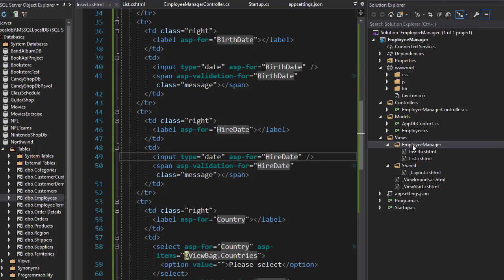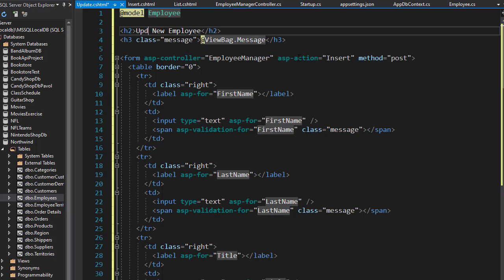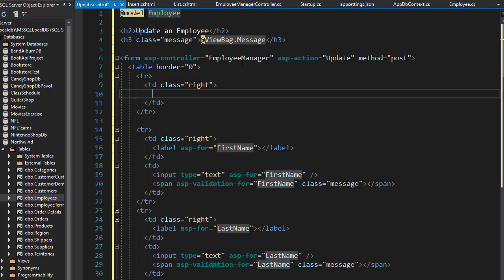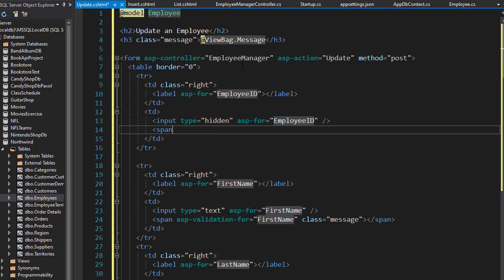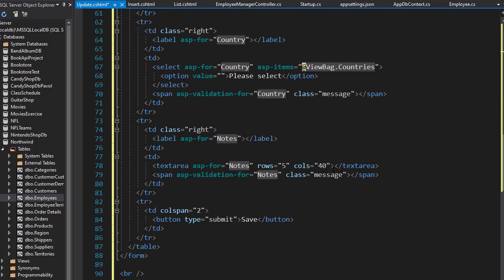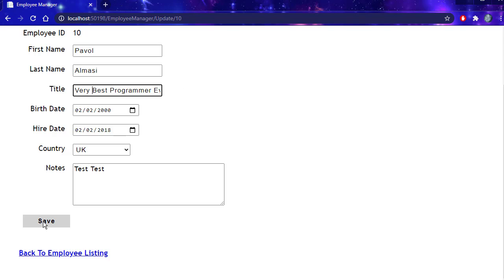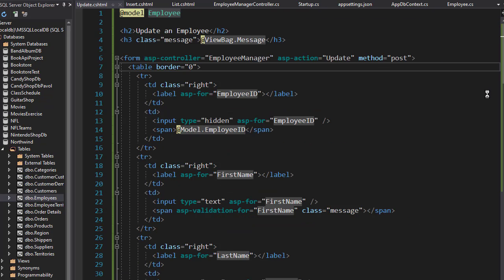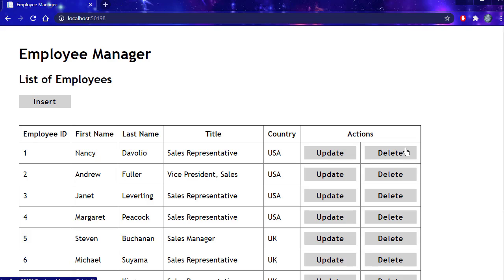Beginning .NET Core MVC, Razor, API, Blazor, Azure Course - Update View 19/34